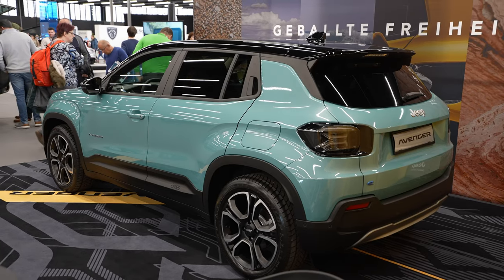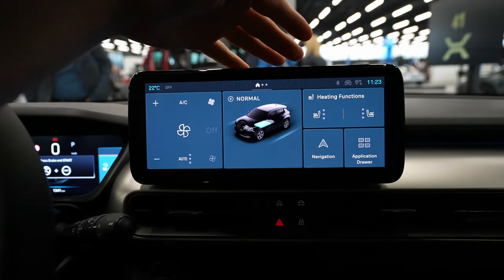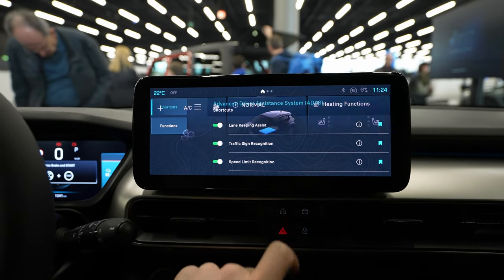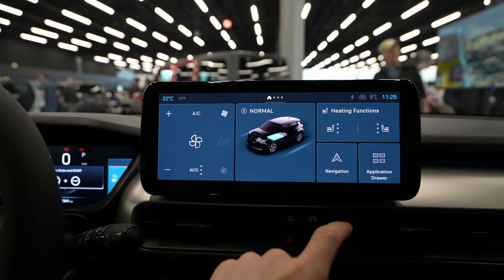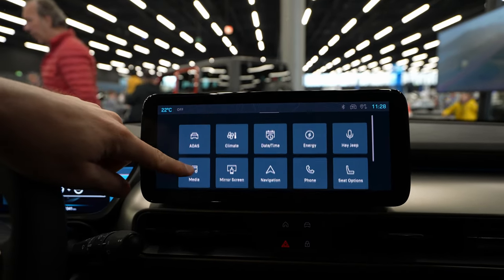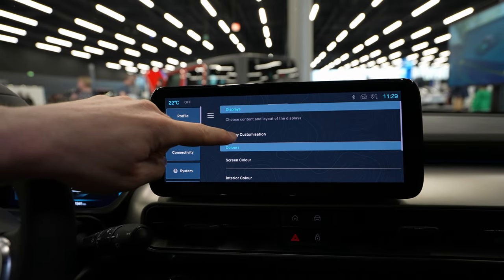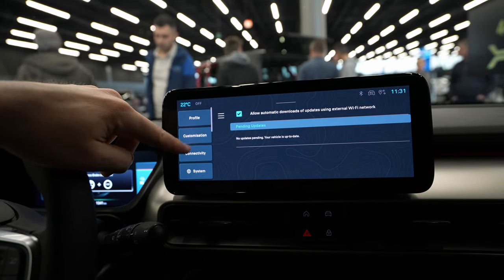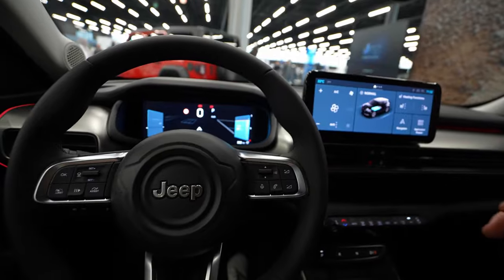Jeep Avenger Multimedia Review 2023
Jeep Avenger is the first truly zero-emission vehicle and the new entry point into the Jeep range. Fun to drive and exciting, the new SUV is for active people who are looking for a vehicle with compact dimensions and state-of-the-art technological features. The model was designed to fit to the needs of European customers thanks to:

Functional design: it has been designed to offer 360° protection and full freedom of movement. To reduce damages caused by low-speed impacts, Avenger is equipped with protected headlights, front and rear skid plates and plastic cladding going all around the body and raising is the areas where damages are more likely to occur. The new skid plates on the front and rear bumpers are molded in color in a polymeric material; so, if they get scratched, they will never lose the paint and the damage is not visible.

Compact dimensions: despite maintaining all the trademark qualities and characteristics of a Jeep SUV, at 4.08 meters it is the most compact Jeep and can comfortably fit five people.
Roomy & versatile interiors, with lots of space for everyday objects. It offers 34 liters of interior storage, the equivalent of a carry-on bag. The trunk is also spacious and extremely versatile, with 380 liters of volume in the petrol version and 355 liters in the electric one and the rear hatch width which has been increased to over one meter.
Sustainable powertrain and fast charging: thanks to an electric fuel range of up to 400 km in the WLTP cycle and more than 550 km in the city* and a simple and fast charge mode**, it is the perfect vehicle for a modern customer who is looking for a stress-free driving experience. By using a 100 kW Mode 4 cable in direct current and connected to a fast public charging station, three minutes of charging—the time it takes to have an espresso—are enough to guarantee 30 km of travel distance, which is right the average daily distance made by European customers.
State-of-the-art technologies: a complete series of ADAS features which in the electric version provide level-2 driving autonomy and a completely digital and connected on-board experience with a 20.5” digital displays in total, made up by 10.25” Uconnect radio and 10.25” digital cluster.
Fully Connected: thanks to the Uconnect™ Services and the Jeep® mobile app, customer can keep in touch with Avenger everywhere and everytime. The charging and climate schedule is very simple and fast using E-Control function on the app: the customer can choose the preferred time to recharge and manage the precondition of the vehicle. Moreover, it is possibile to check the residual battery level, to find the nearest public charging station verifying the availability, to have under control the history of the recharging and much more.

Jeep Avenger is available in seven colors inspired by the Jeep world of adventure, freedom, and nature: three pastels (Snow, Volcano and Ruby) and four metallic colors (Sun, Lake, Granite and Stone), plus two-tone livery with a Volcano roof on the upper trims.

Lastly, for the Longitude, Altitude and Summit trims, up to five different packs are available which make it possible to further customize one’s new Avenger with exclusive accessories. A simple and modular offer which provides 4 levels of personalization: Infotainment & Functionality, Driver assistance, Style, and Comfort.
In order to be easily identifiable by the customer, each pack has its own specific and unique characteristics - in line with the range’s intuitive and consumer-centric lineup strategy.
On the Longitude and Altitude trims, the Tech & Style pack include among others a rear back up camera, adaptive cruise control, auto dimming rearview mirror and automatic high beams, privacy glass and LED fog lamps, while the Infotainment & Convenience pack offers wireless smartphone charger, 2nd row USB type C, Mopar storage compartment mats and central tunnel Pad Cover, and Traffic sign information. Finally, the Winter Pack include heated windshield, heated seats and moquette front and rear floor mats.
On the Summit trim, the ADAS pack offers Level 2 autonomous driving, 360 degrees parking sensors, blind spot monitoring and auto dimming rearview mirror. The LED & Style pack provides LED headlamps projector, LED rear lights, welcome/leaving lighting animation and ambient lighting. The Infotainment & Convenience pack include, in addition to the other, a rear camera.